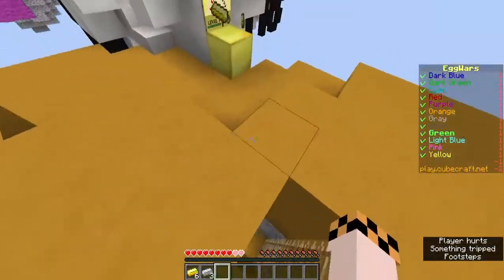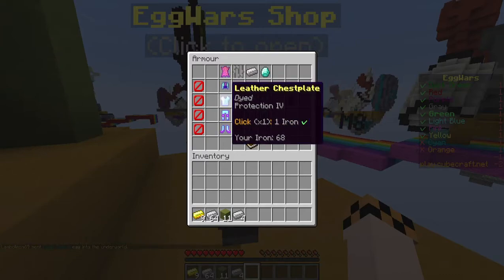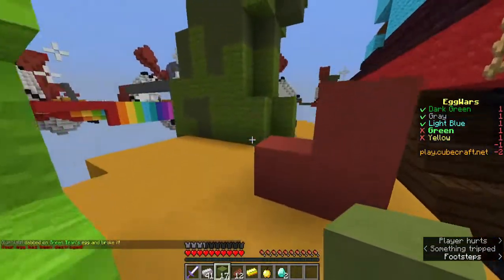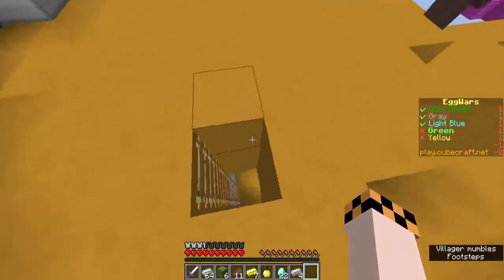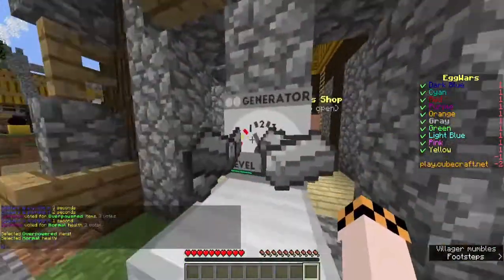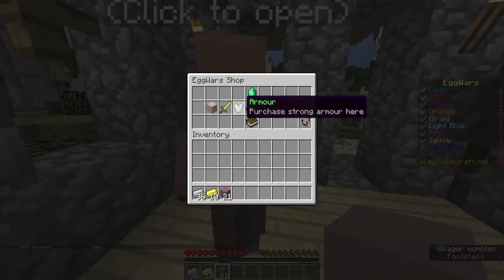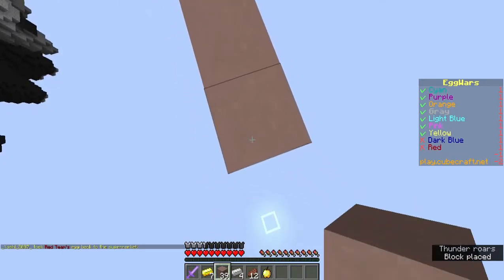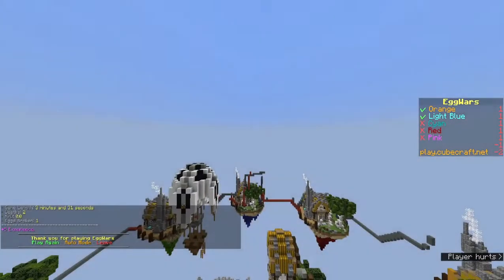Egg Wars The Battles For All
Today We Play Solo Egg Wars.

CHECK OUT ✅ Server IP: play.cubecraft.net